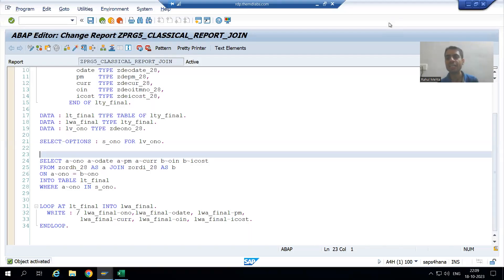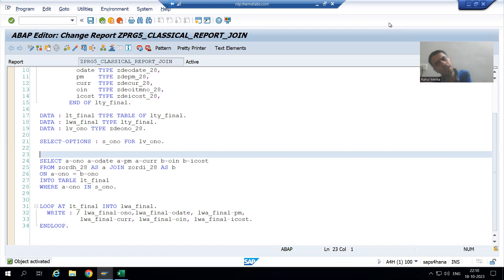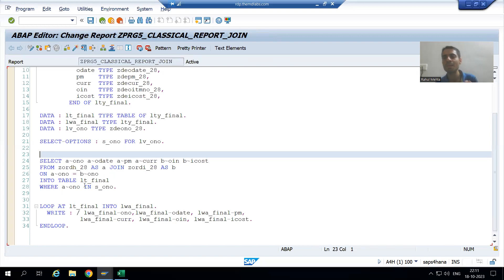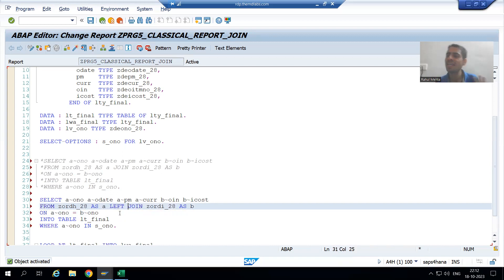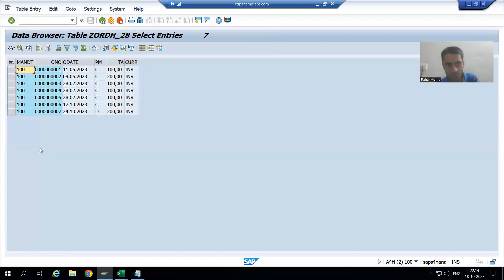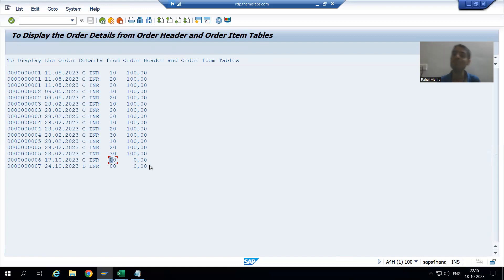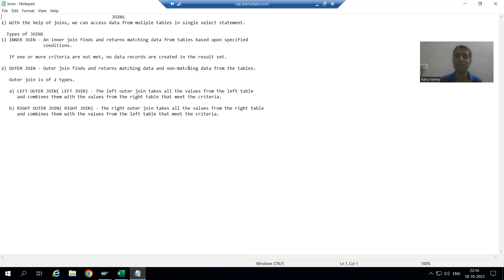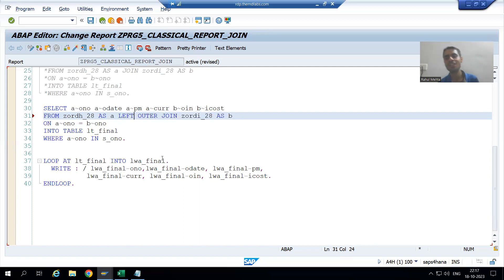19 - ABAP Programming - Classical Reports - LEFT OUTER JOIN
-Practical of LEFT OUTER JOIN.